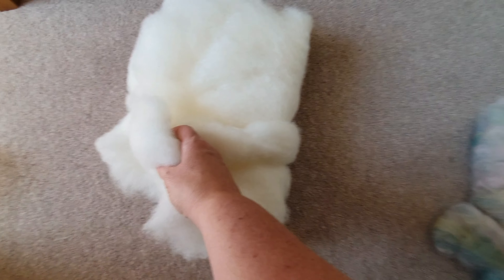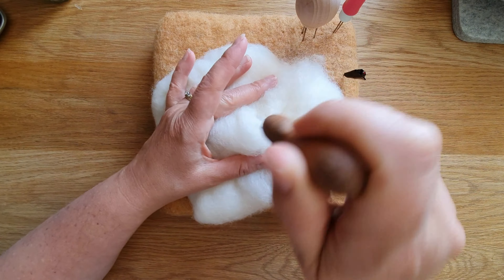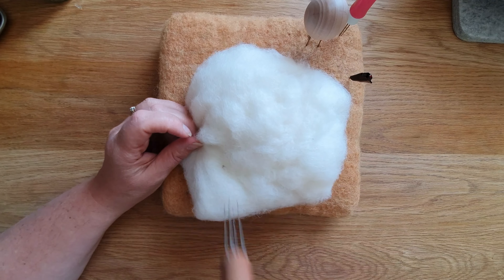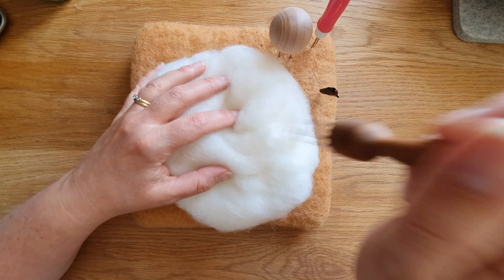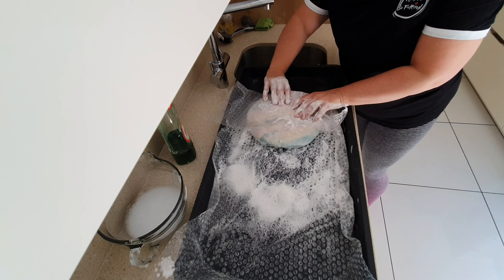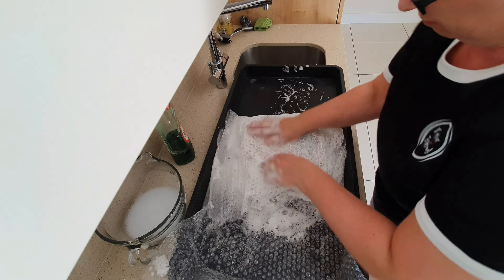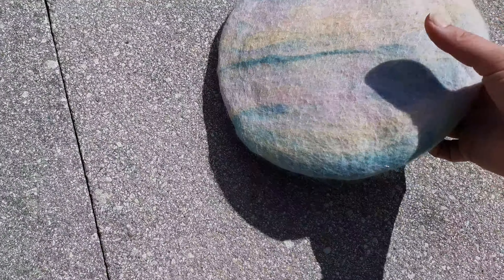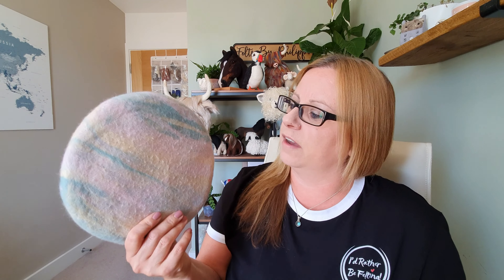Fantastic Needle Felted Mat | I Made It Myself | So Easy | Wet Felted Mat | Woollen Felted Mat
In this video I show you how easy it is to make your own really cute needle felting mat. First you dry felt it, then a quick wet felt (not hard, actually really good fun!) and then wait for it to dry.